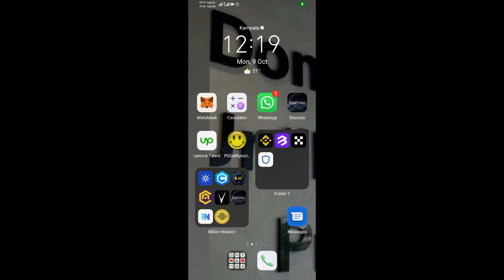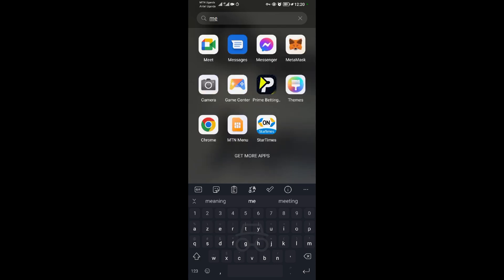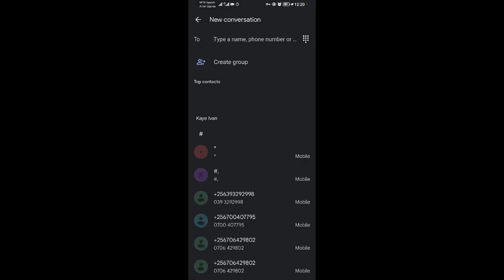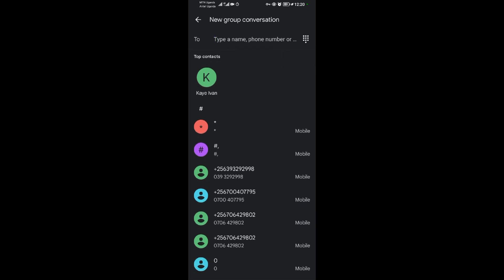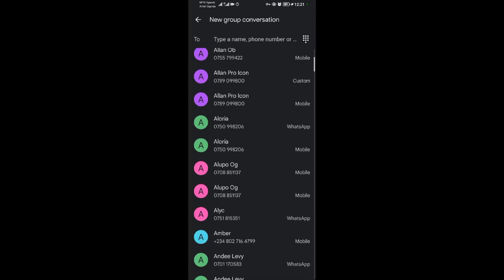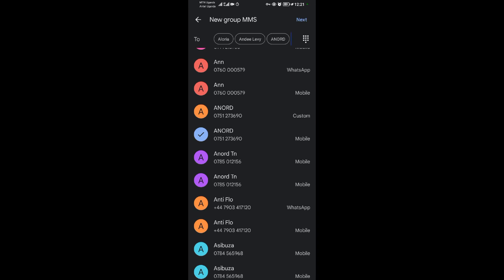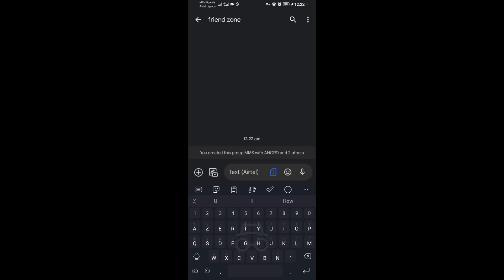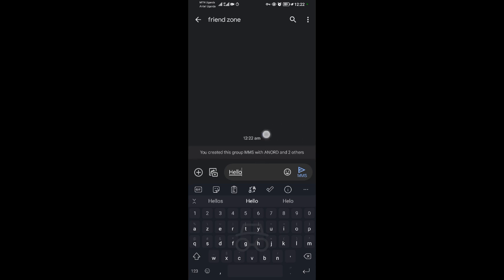How To Create A Group Text On Android Phone (2025)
ANDROID learn how to create a group text on your Android phone.